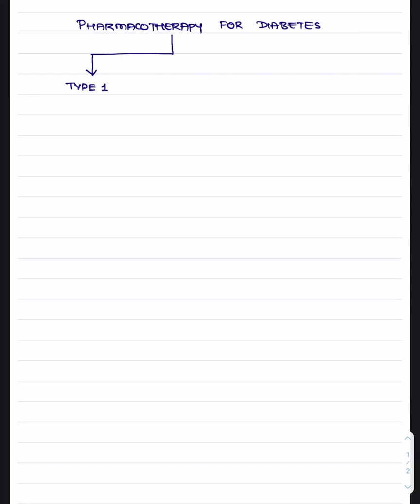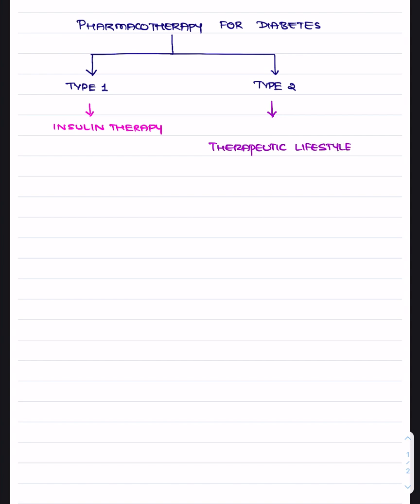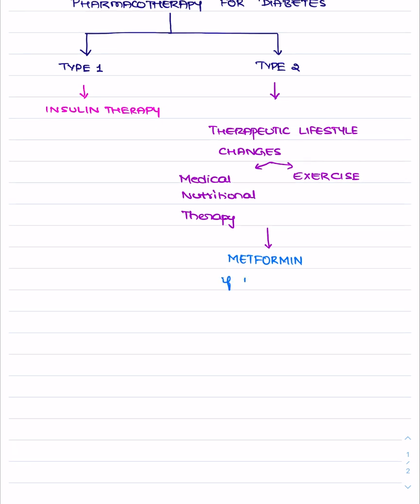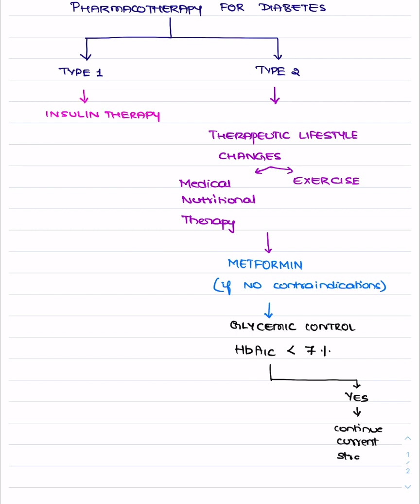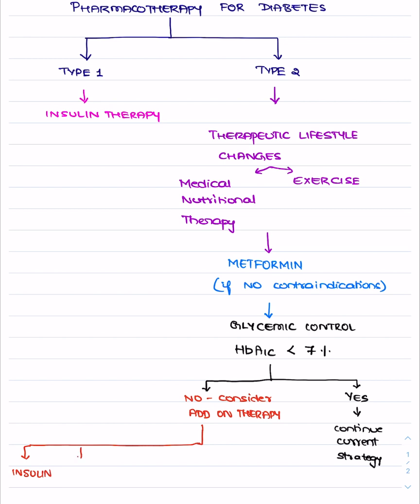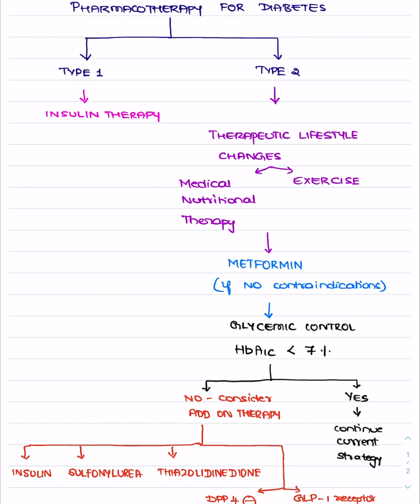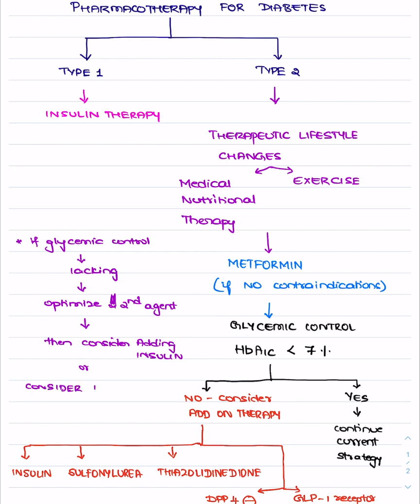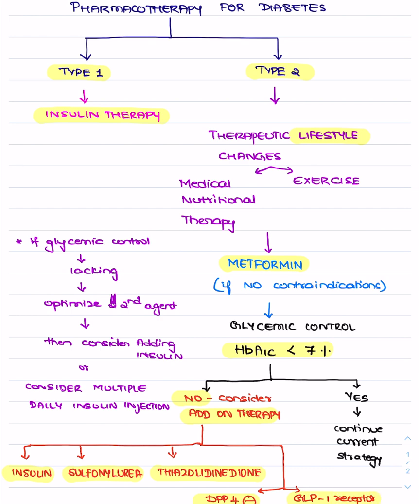Pharmacotherapy of Diabetes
Pharmacotherapy of Diabetes (flowchart)